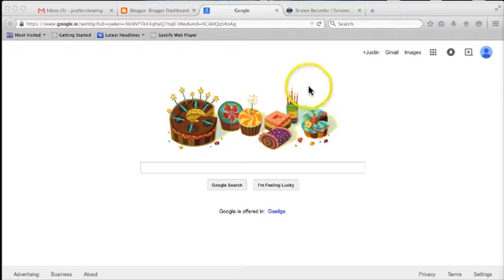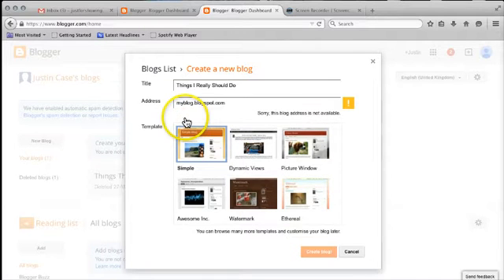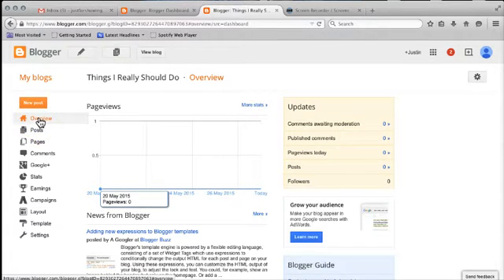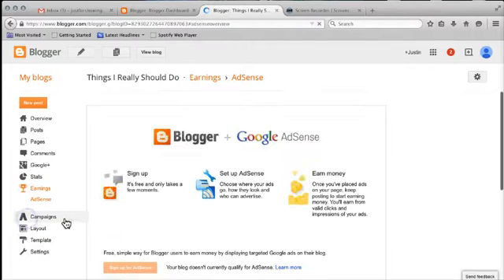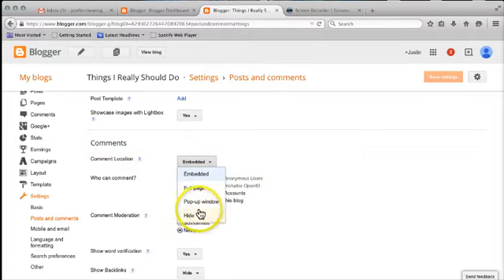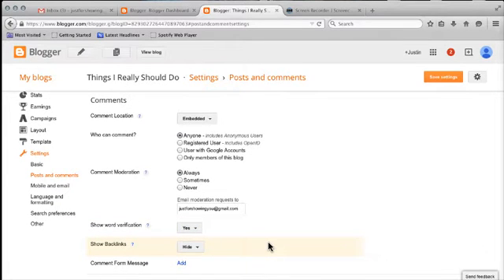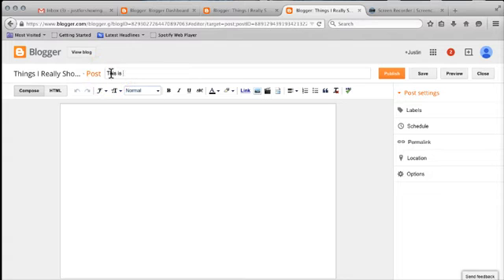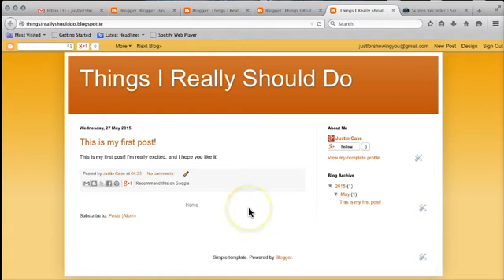Create a new blog and first post using Blogger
This videos shows you how to create a new Blogger blog, and how to publish your first blog post.